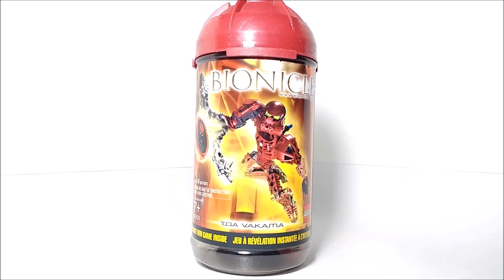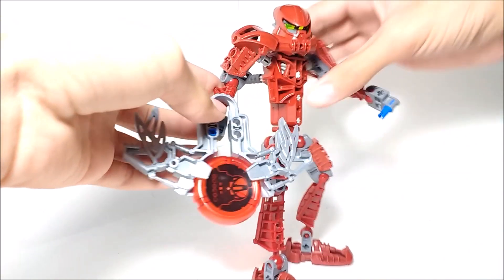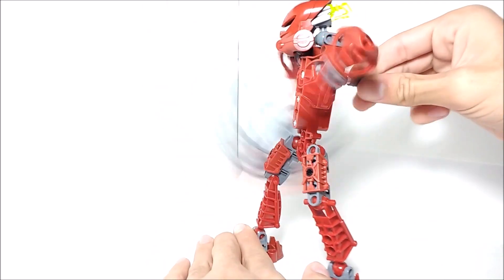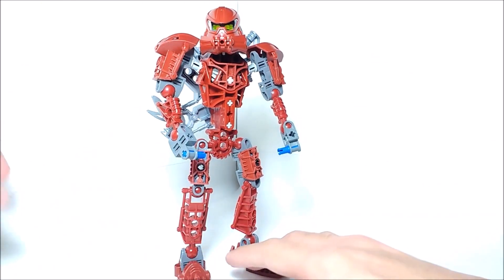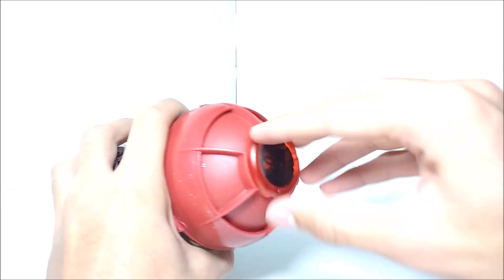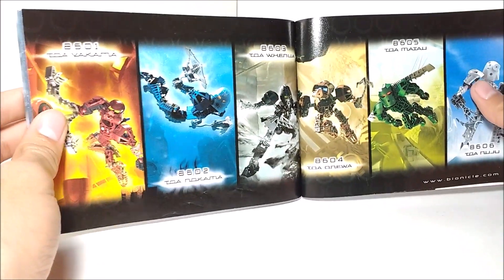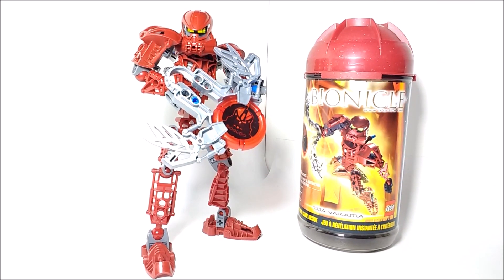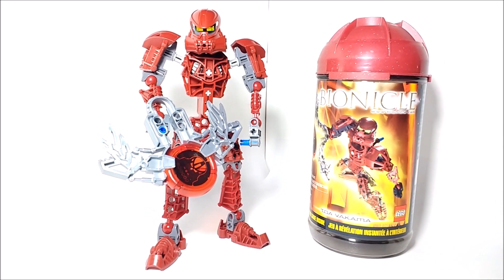Lego Set Review: Bionicle Toa Vakama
Vakama. You know, that cross-wired freak?